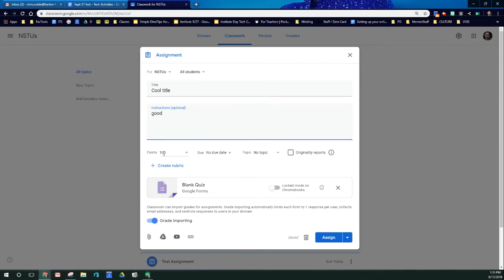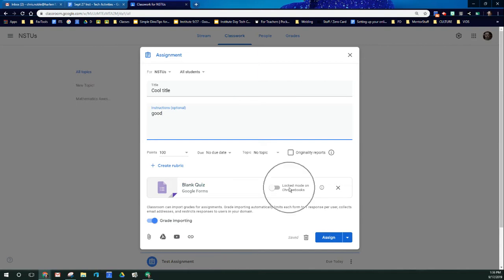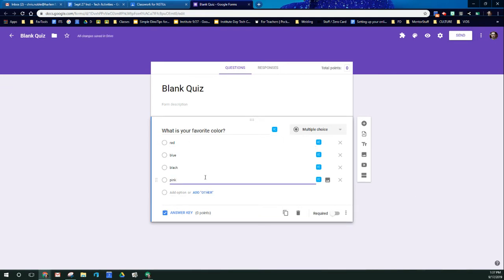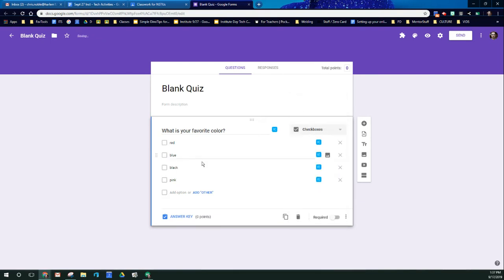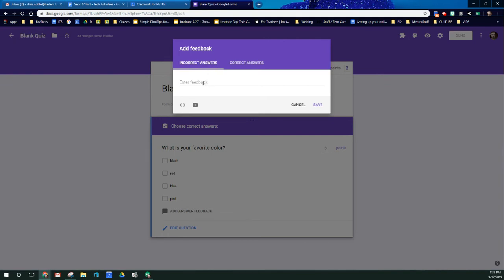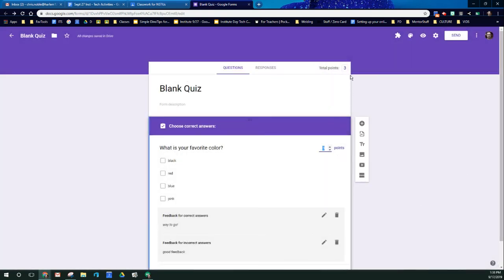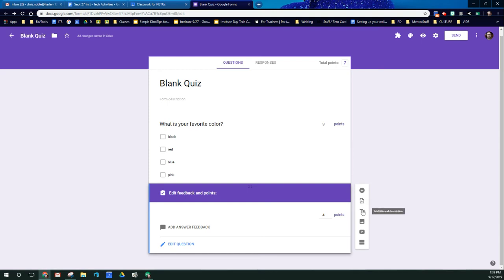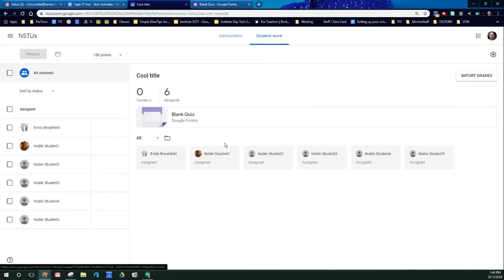054 Google Classroom: Assign a Quiz / Google Form